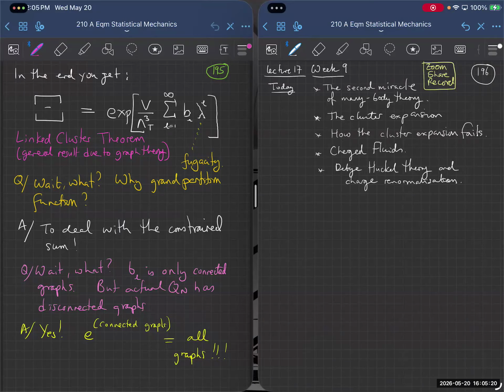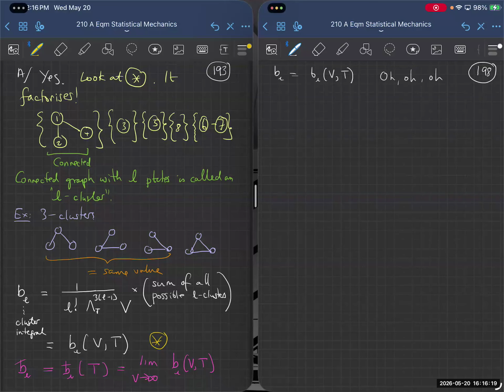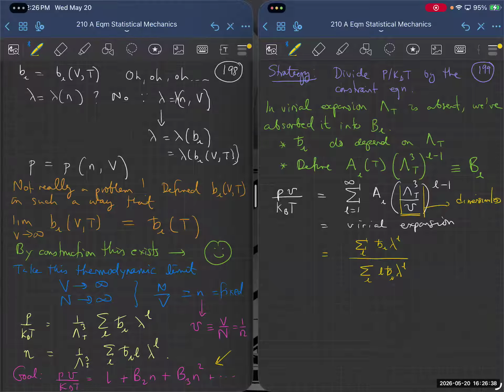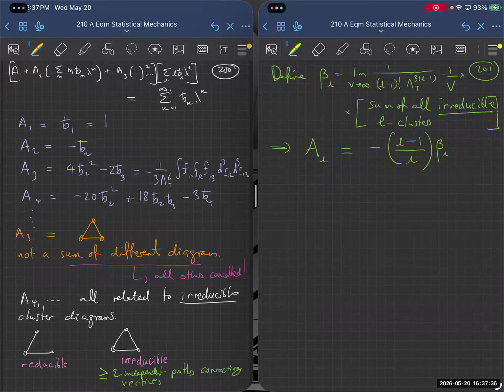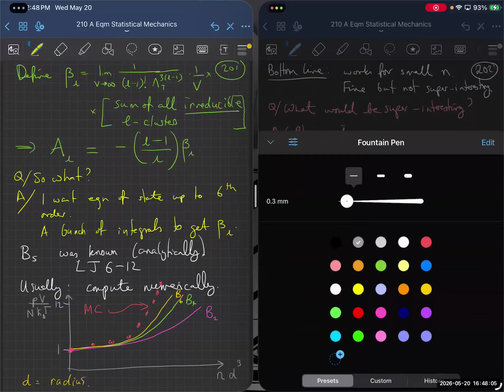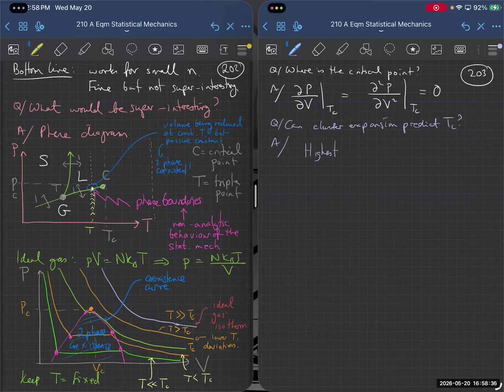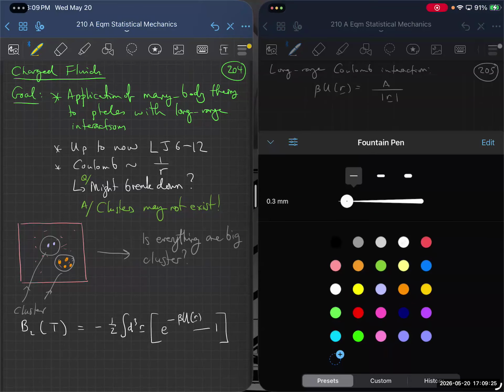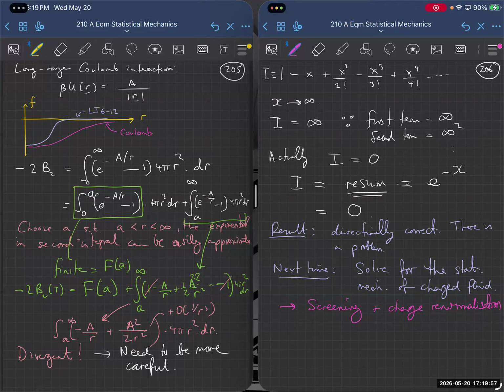Lecture 17 Statistical Mechanics May 20 2026